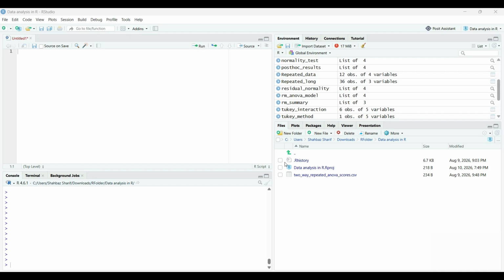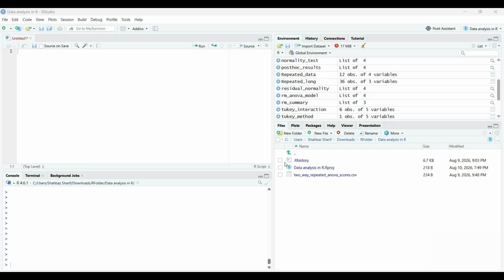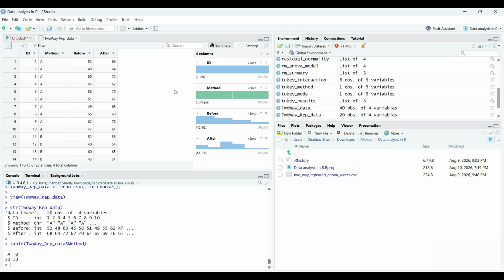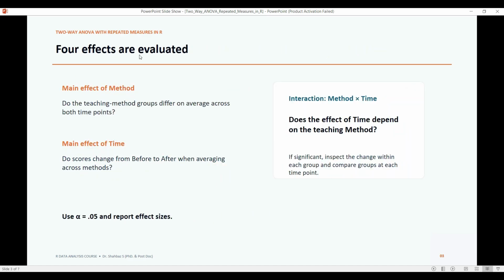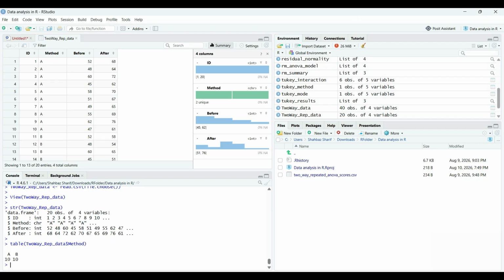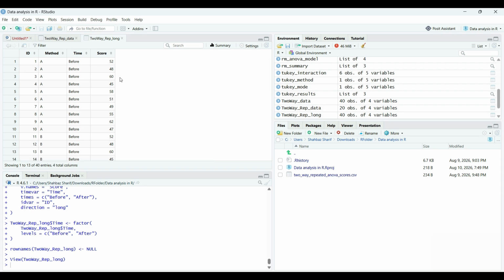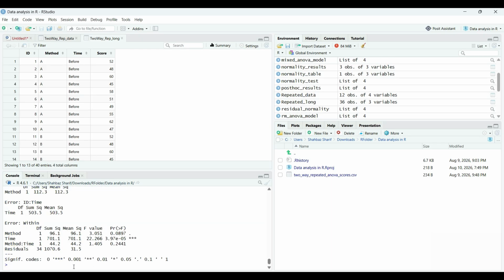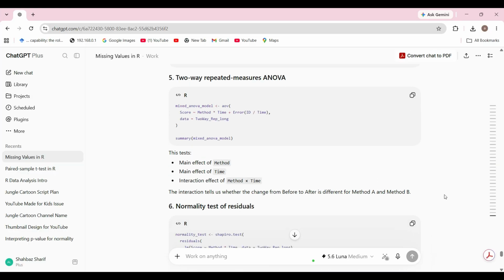Two-Way Repeated-Measures ANOVA in R | Main Effects, Interaction & Post Hoc Tests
Learn how to perform and interpret a two-way repeated-measures ANOVA in R. This analysis examines two factors and determines whether their main and interaction effects significantly influence repeated measurements.

In this video, you will learn how to:

• Prepare repeated-measures data in long format
• Define participant IDs and experimental factors
• Calculate descriptive statistics
• Check normality, outliers and sphericity
• Interpret both main effects and the interaction effect
• Apply Greenhouse–Geisser or Huynh–Feldt corrections
• Conduct adjusted pairwise and simple-effects comparisons
• Calculate effect sizes
• Create an interaction plot
• Save and report the complete results

This beginner-friendly tutorial is part of my complete R Data Analysis course.